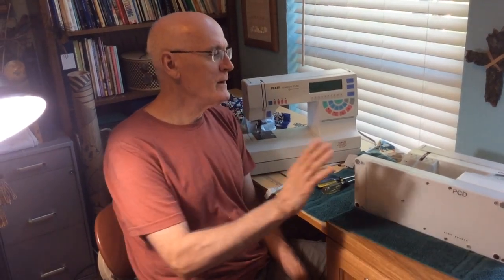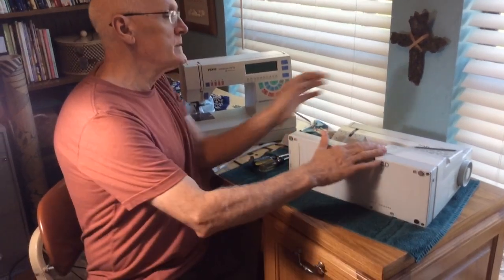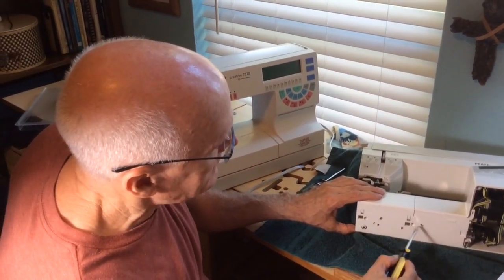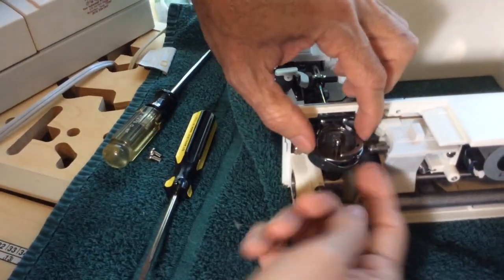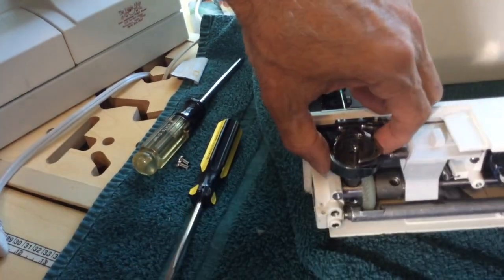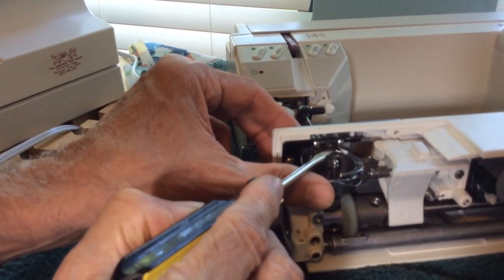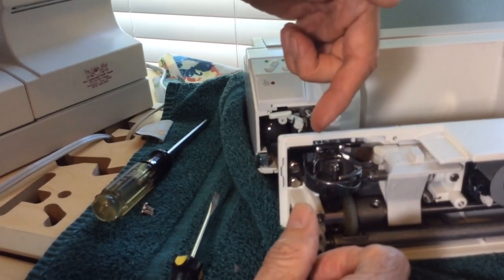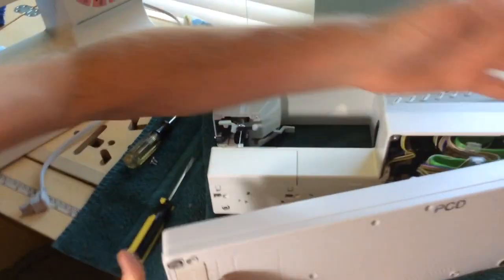How to Fix Pfaff Bobbin Hook Shuttle Jam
This is a brief video to demonstrate what to do when your Pfaff sewing machine bobbin mechanism jams. A thread in the hook shuttle is all it takes to jam a machine.